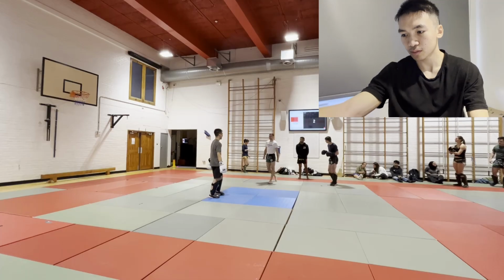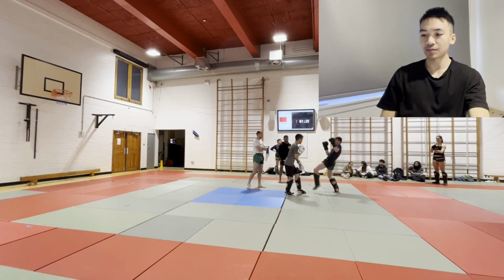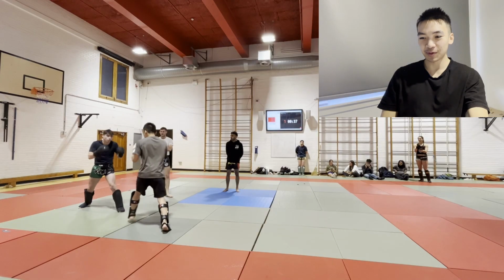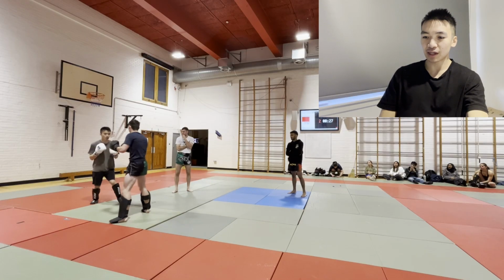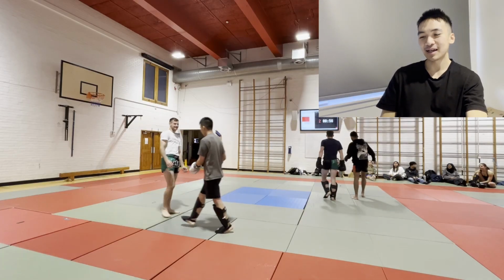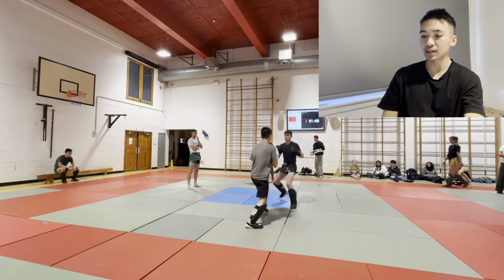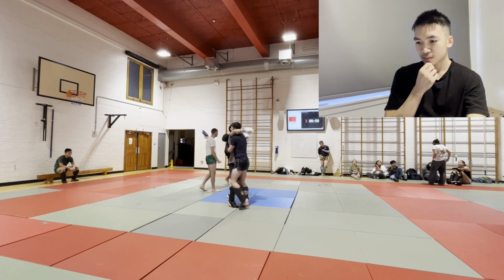What 2 months of Muay Thai training looks like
book a free call with me, i'll help you get started on muay thai